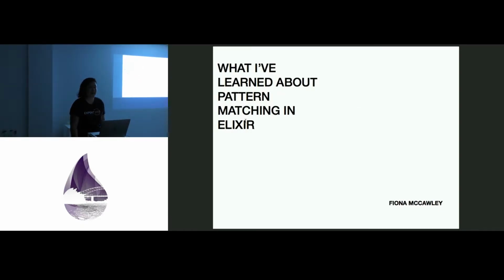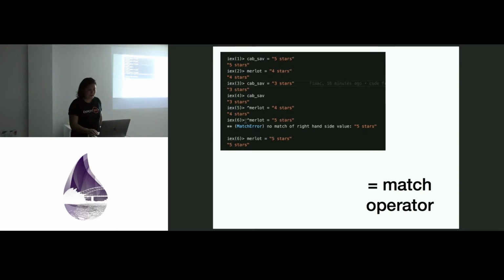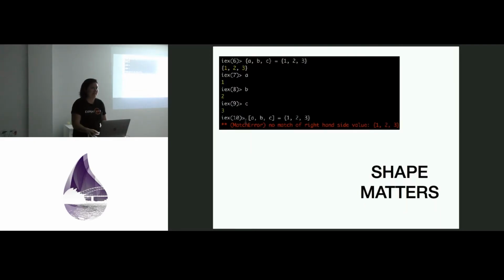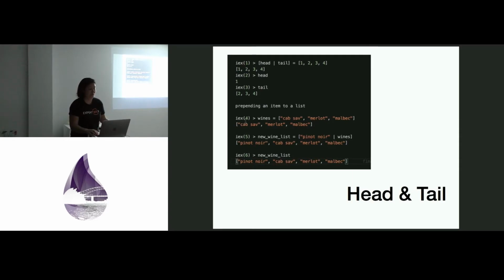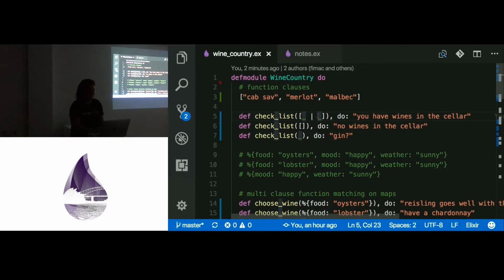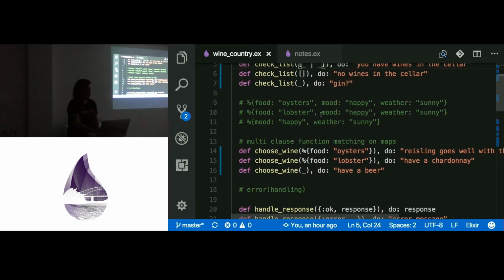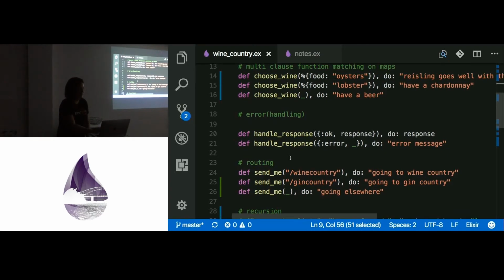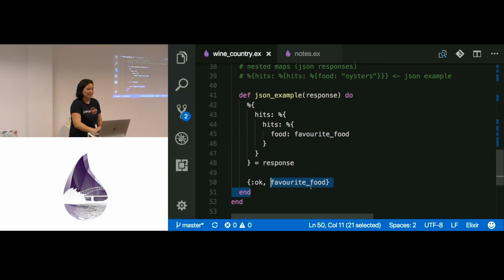Elixir - What I've learnt about Pattern Matching